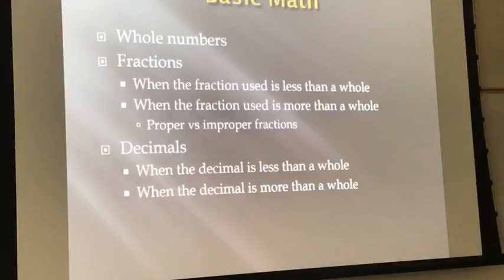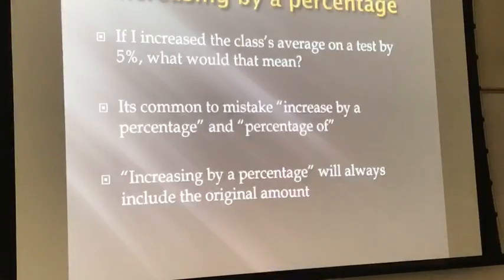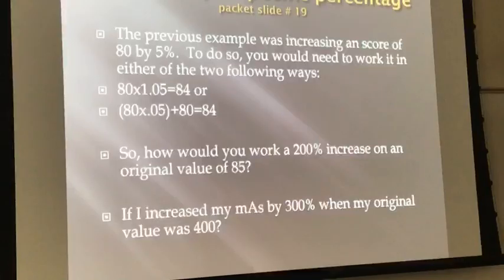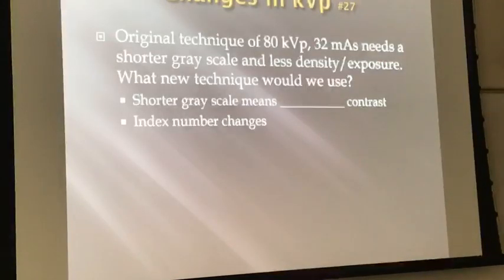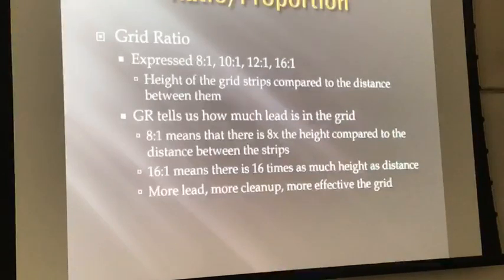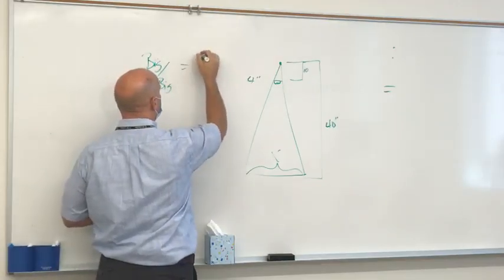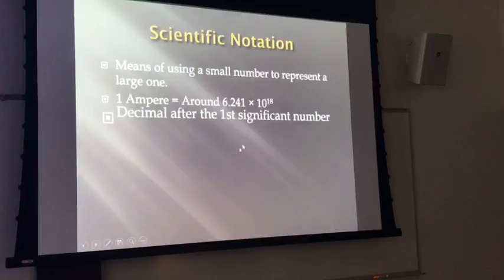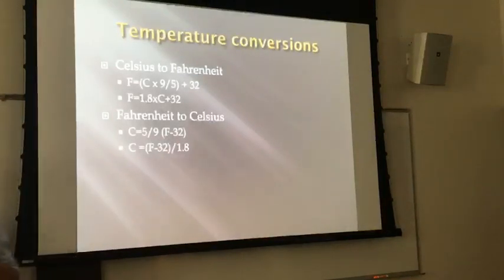Radiographic Calculations. Imaging 2, Math Quiz 1